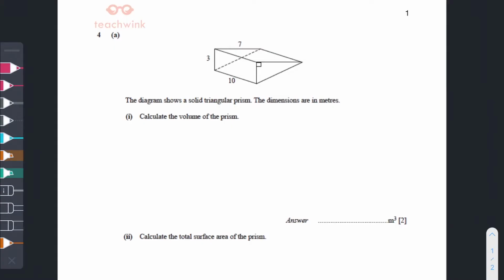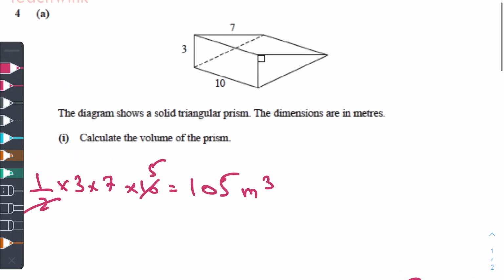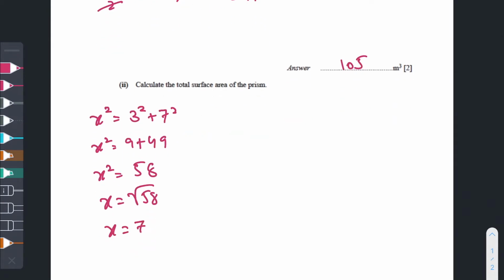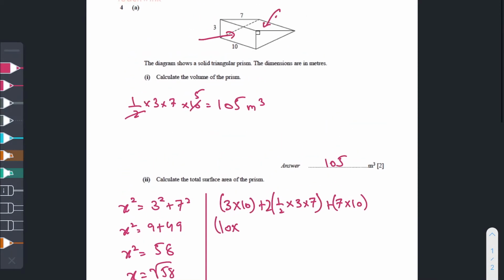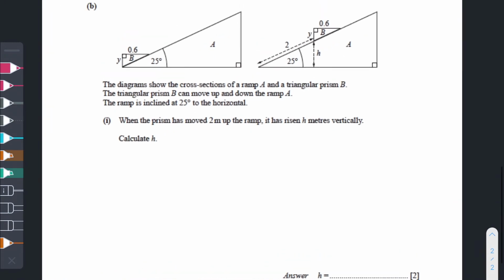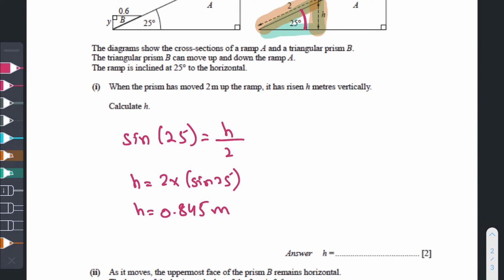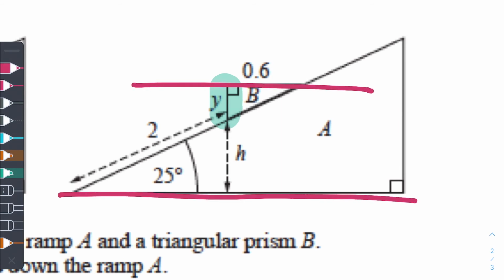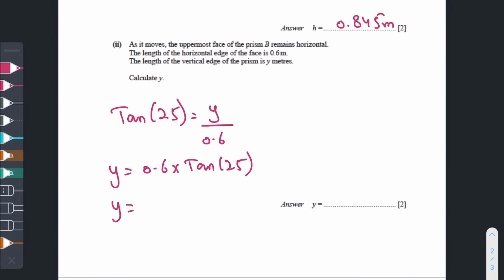2014 | October/November | Q4 | Paper 22 | Variant 2 | Mathematics 4024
Topics covered: Mensuration, Volume, Surface Area, Triangular prism, Dimensions of a prism